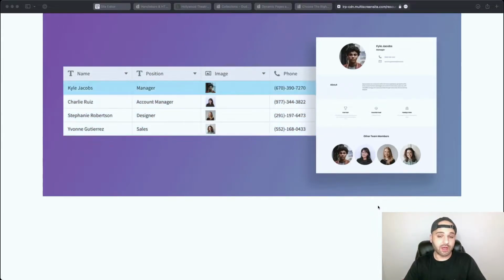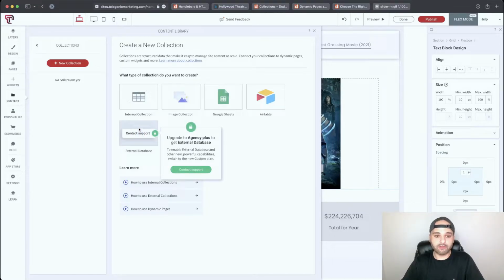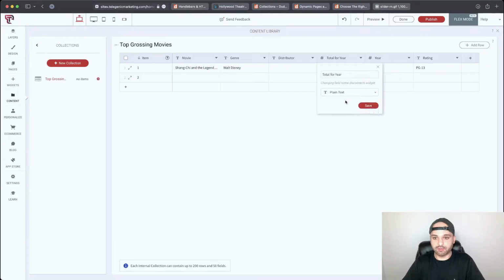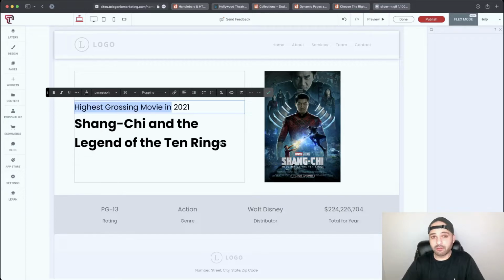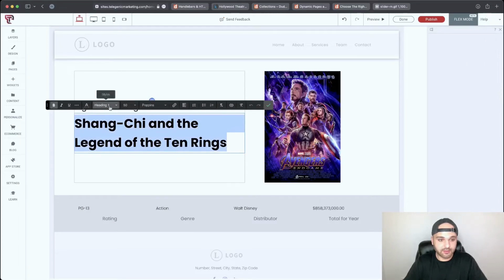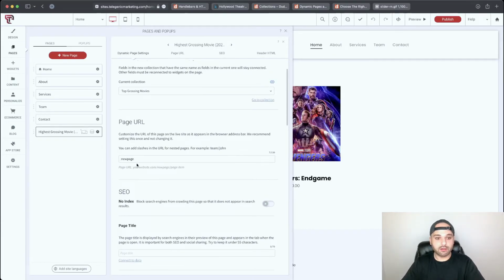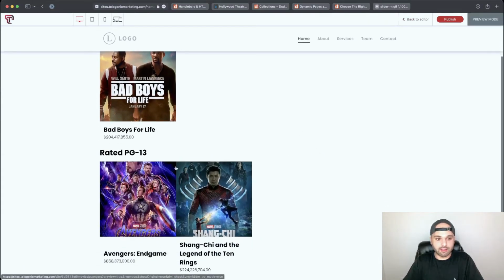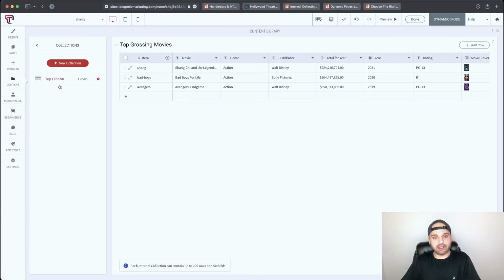Duda Collections + Dynamic Pages: What, Why, How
This Duda Collections and Dynamic Pages tutorial will take you through what they are, why they are important, and how to use them. I’ll also show you limitations so you don’t find yourself in a bad situation. Duda Collections and Duda Dynamic Pages are a very powerful feature which make up the “CMS” portion of the website builder.

One limitation I forgot to mention is that in the overview grids, you must use the fields they give you. If you want to use additional fields then you have to create custom widgets. So in a Photo Gallery you only have title, description, image, and button, but if you want to add a date too, then you can’t have them all.

🛠️ MY TOOLS

🖥️ CUSTOM DUDA WIDGETS

1. I am not responsible for any actions you take.
2. Some of the links I share may earn me a commission if you purchase through them.